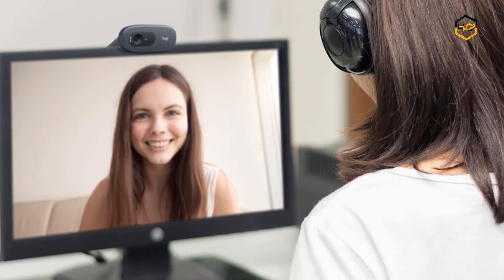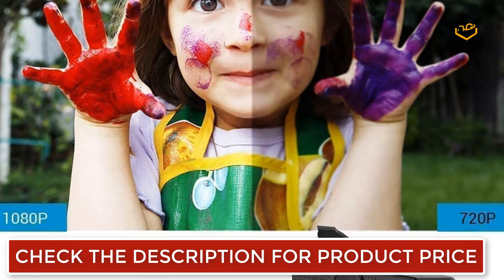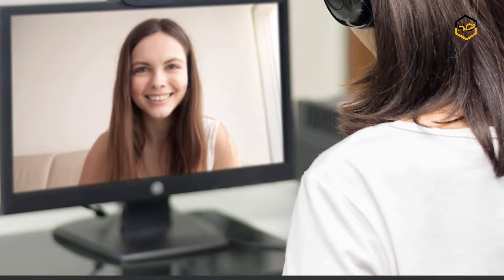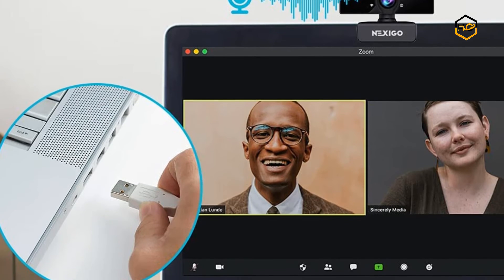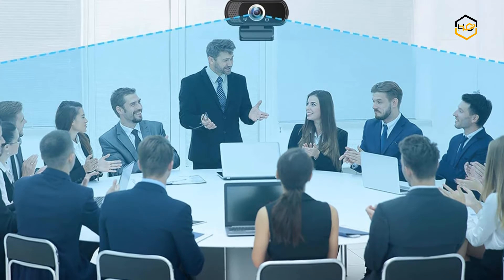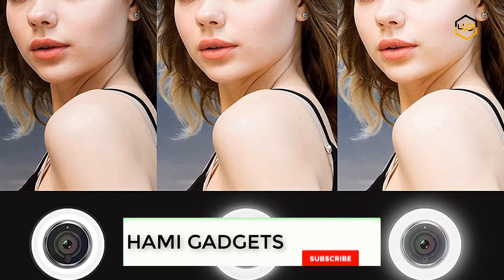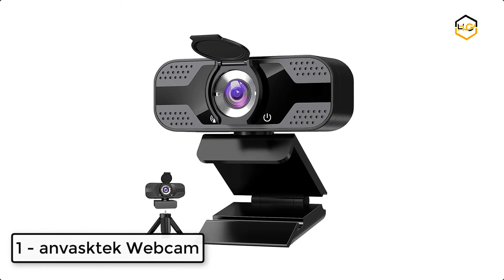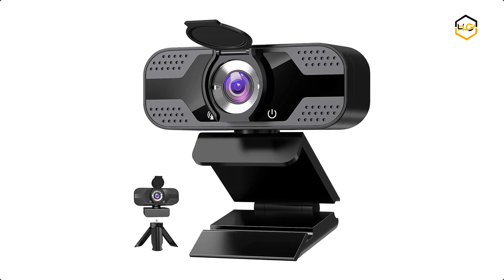7 Best Webcam For Streaming 2022 - Hami Gadgets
Ranking at number 7 we have nexigo Webcam.

The 3.6mm glass lens provides a crisp image at fixed distances.

and is optimized between 19.6 inches to 13 feet that making it ideal for almost any indoor use.

The privacy cover blocks the lens when the webcam is not in use.

It's perfect to help provide security and peace of mind to anyone from individuals to large companies.

at number 6 we have Logitech Webcam.

It comes with HD 720p video calling and HD video recording 2.4 GigaHertz.

this Intel Core2 Duo comes with 2 GB RAM 200 MB hard drive space.

this later chrome OSAndroid v 5.0 or above USB port Internet access visit your preferred video calling solution.

at number 5 we have nexigo Webcam.

It is Powered by the 1080p FHD two MP CMOS.

the NexiGo N660 Webcam produces exceptionally sharp.

and clear videos at resolutions up to 1920 x 1080 at 30fps.

The 3.6mm glass lens provides a sharp image at fixed distances.

at number 4 we have xpcam Webcam.

this Web camera comes with full HD glass lens delivers razor sharp video that makes you look like a pro.

It comes with automatic light correction and HDR technology computer camera auto adjusts color.

and brightness for natural lighting even in dim light.

at number 3 we have vitade Webcam.

It is Built-in ring light adjustable in 3 brightness with touch control.

and facial-enhancement technology optimize the image automatically.

and enable your video streaming look more professional.

You can turn on the built in lighting by touching activated control on front.

this 960AF webcam with 80° wide angle lens captures high definition image and video at 1080p/30fps.

at number 2 we have OBSBOT Webcam.

The ultimate streaming experience for both creator and audience with ultra-smooth accurate motion and more precise video.

The standard for fast and reliable connections OBSBOT Tiny uses USB Type-C.

to ensure efficient video transfer speeds.

at number 1 we have anvasktek Webcam.

It is Built-in 8m omnidirectional sound absorption.

and 3D noise reduction bidirectional microphone.

It is pick up your voice and filter out background noise automatically.

that enabling you to enjoy clearer voice for hassle-free communication.